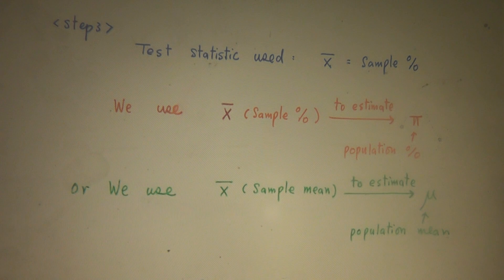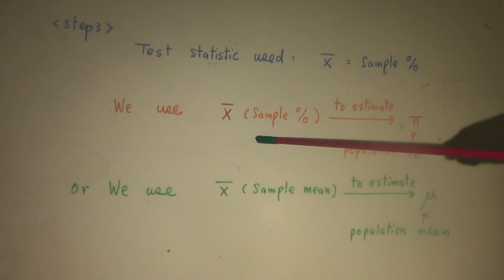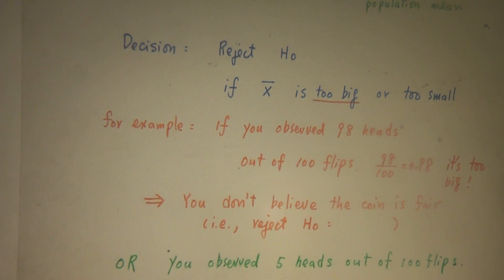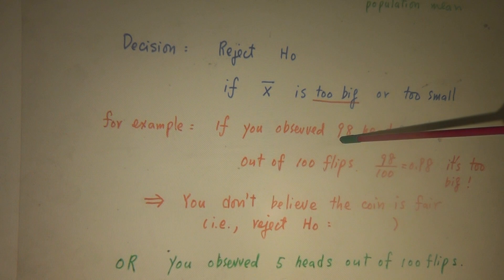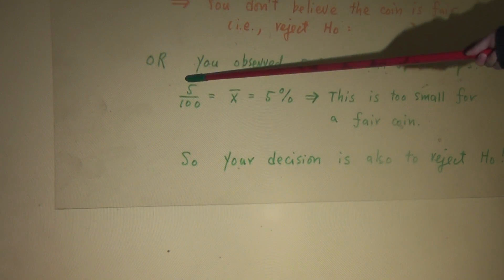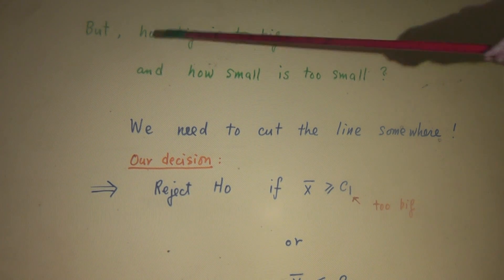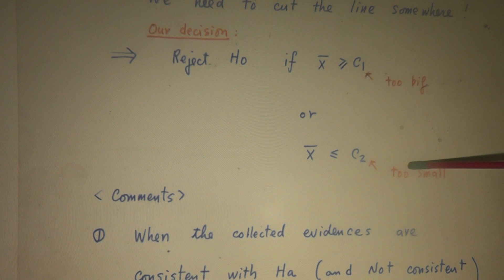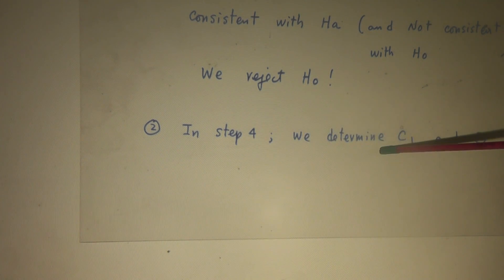00093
Hypothesis Testing Part3